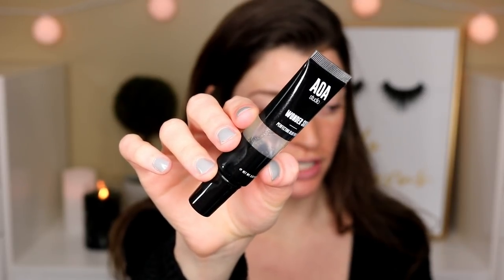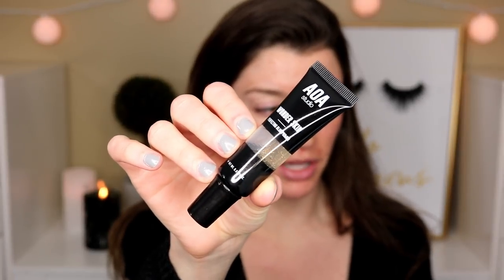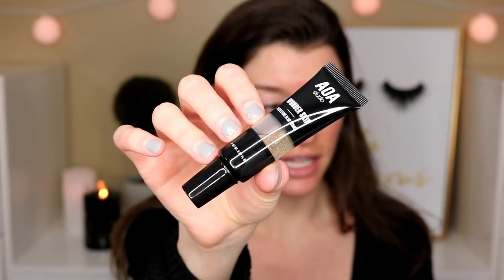FULL FACE USING ONLY $1 MAKEUP!! | Shop Miss A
Hi loves! Today I'm testing out a full face using only $1 makeup!! The outcome is SHOCKING!! Enjoy xoxo

Thank you Shop Miss. A for sending me these products to test out!

PRODUCTS MENTIONED:
•AOA Perfecting Blur Primer
•AOA Black Wonder Blender
•La Colors Truly Matte Foundation: Natural
•AOA Wonder Cover HD Concealer: Classic Ivory
•AOA Perfect Setting Powder: Soft Light & Beightening
•AOA Sculpting Brow Pencil: Dark Brown
•AOA Go Brow Gel: Dark Brown
•A20 Bronzer: Absolute
•Malibu Glitz Blush: #5
•AMUSE illuminate Pro: Medium
•Princessa Eyeshadow: 827
•AOA Wonder Baked Shadow: Toast
•AOA Lashes: Luella
•La Colors Lash Building Mascara
•AOA Wonder Matte Liquid Lip: Naked
•AOA Lash Curler
•AOA makeup Remover Wipes: Rose Water
•A20 Pore Control Facial Mask